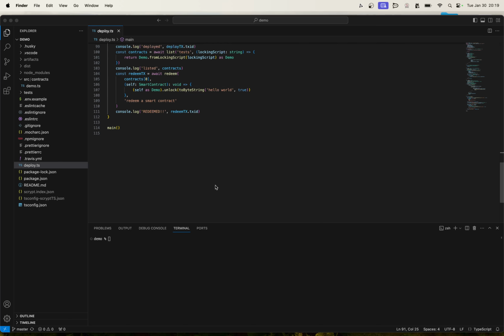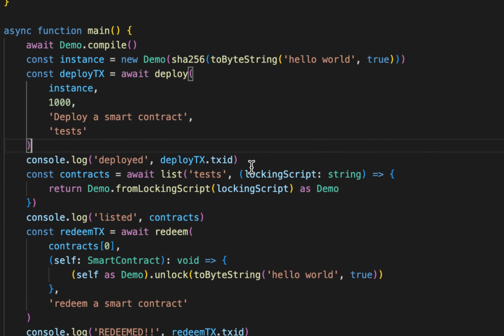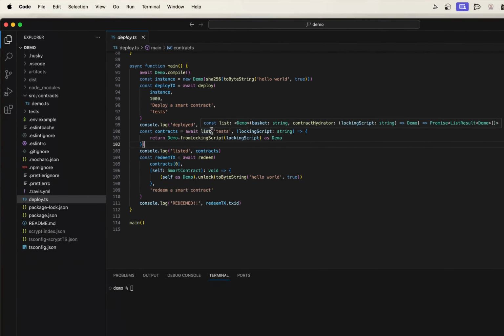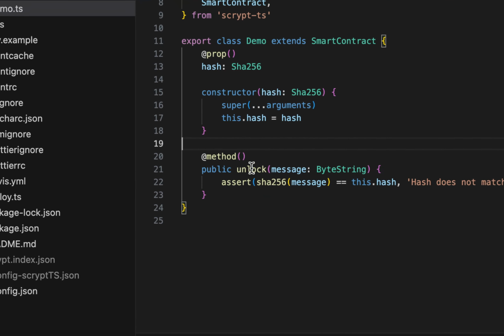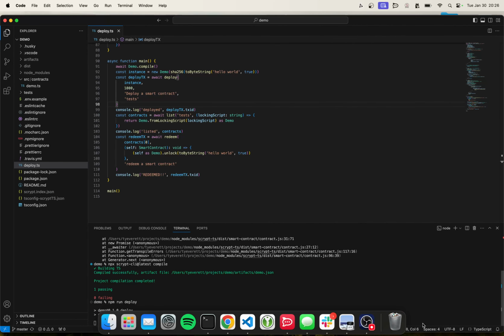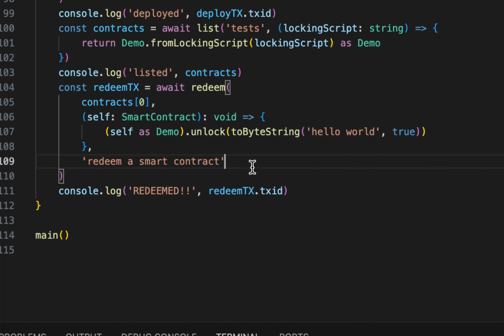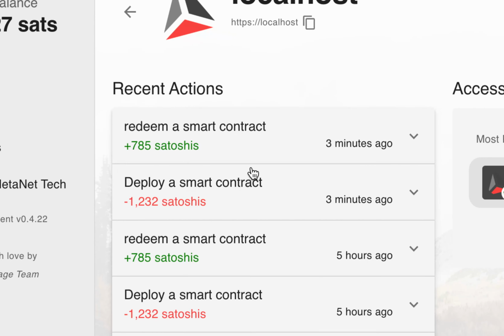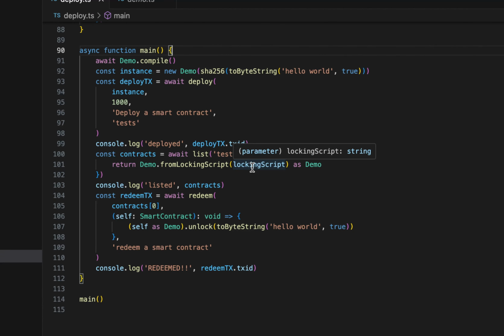Announcement: Deploying sCrypt smart contracts on the MetaNet!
Today, we talk about deploying sCrypt smart contracts for the MetaNet. You should check out the code here:

TXID of the transaction we created:
5a0ec8bfd8b50a0c7193a8c4b54e7e8c9e9d2af345b6e39354e99f8075354f82
And the one that redeemed it:
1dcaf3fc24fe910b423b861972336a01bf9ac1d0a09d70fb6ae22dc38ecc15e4